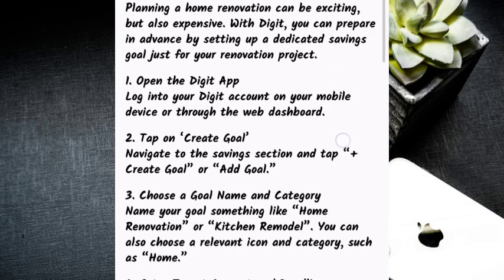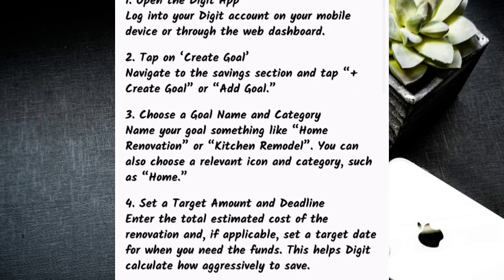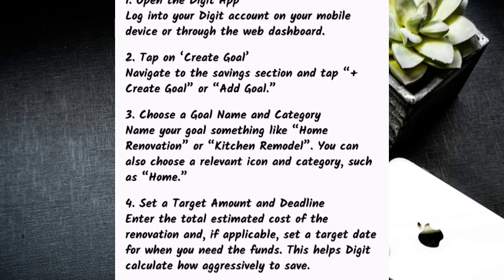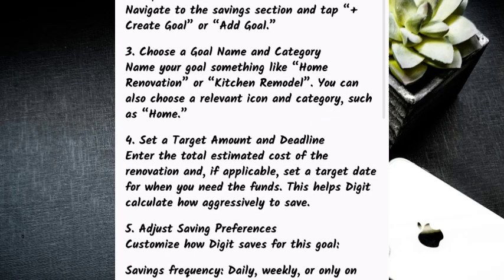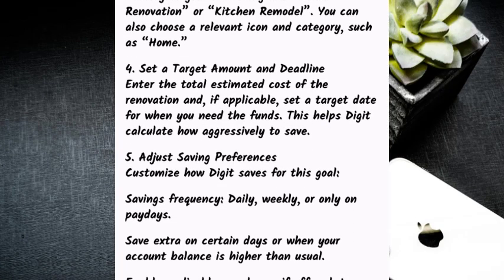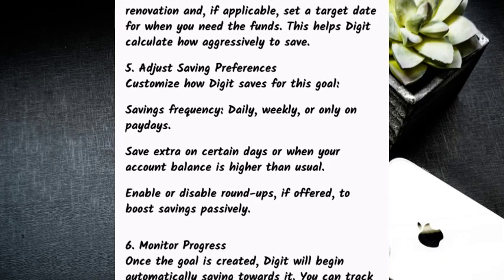HOW TO SET DIGIT TO SAVE FOR HOME RENOVATION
In This Video, you will learn about  HOW TO SET DIGIT TO SAVE FOR HOME RENOVATION